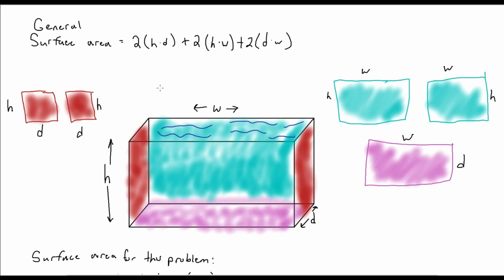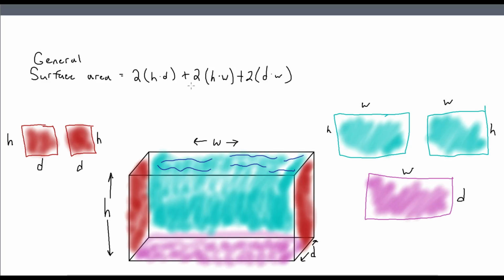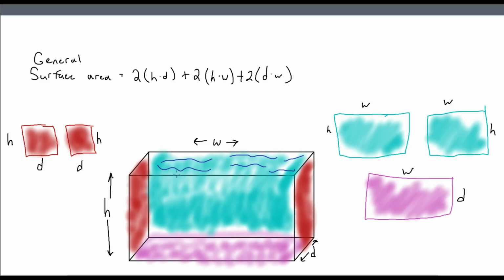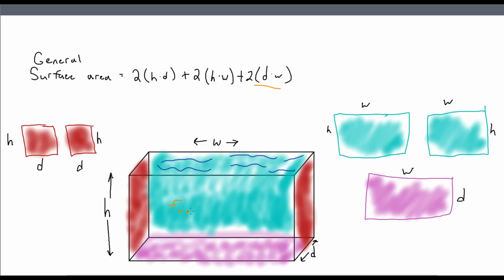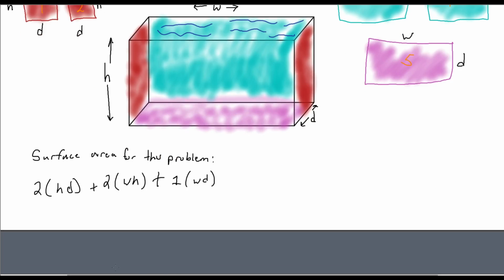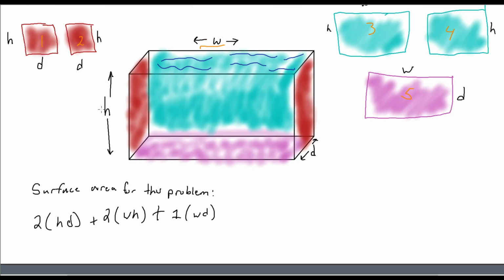Problem 9 visual breakdown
Problem 9 for pretest 2 broken down visually.